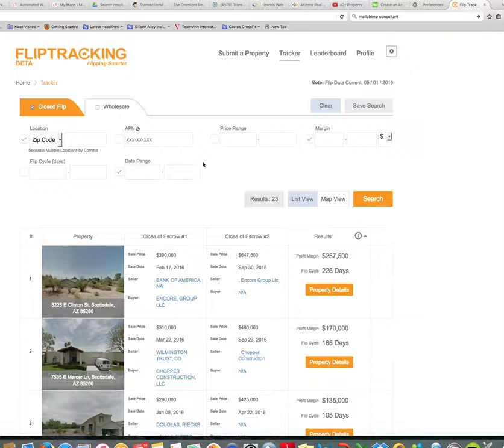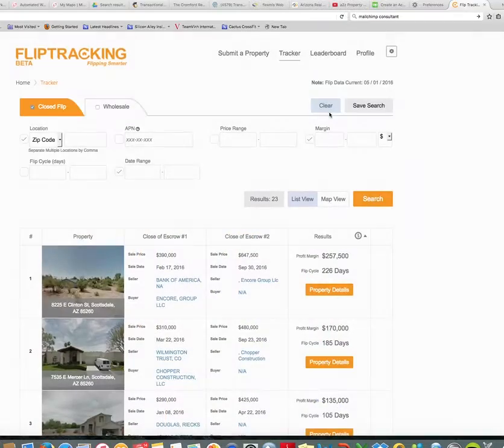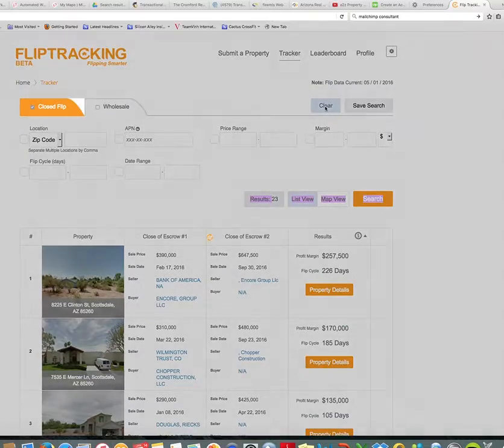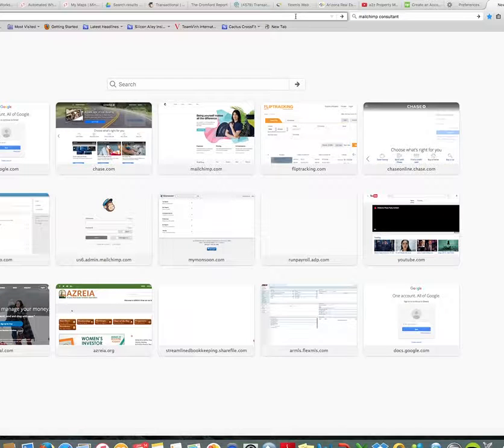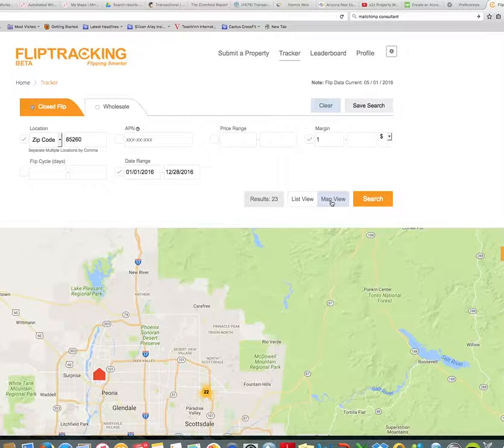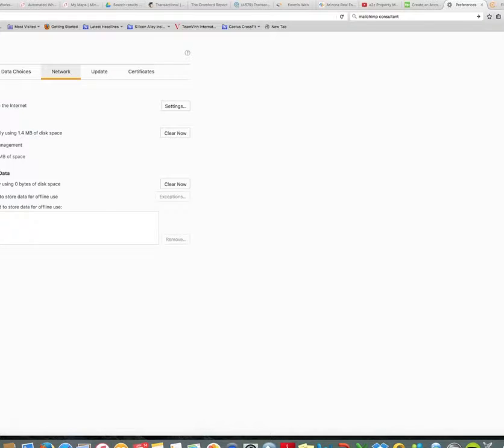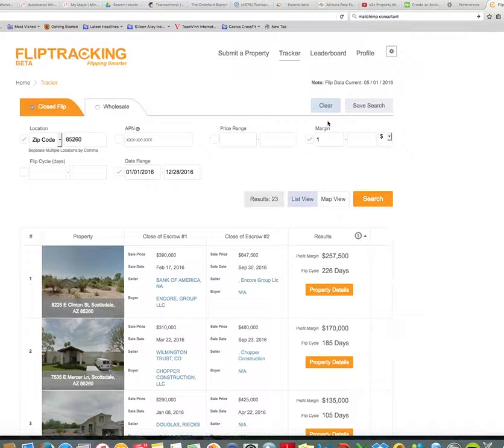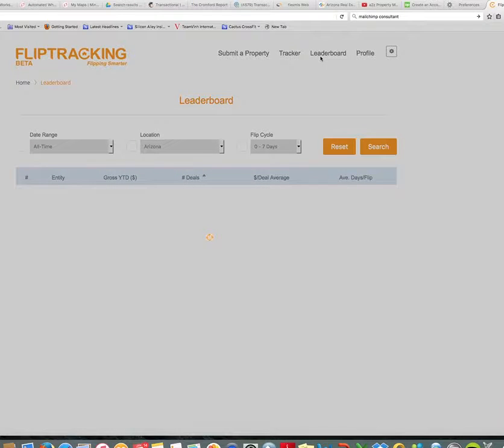FT Bug Fixes Jan 13